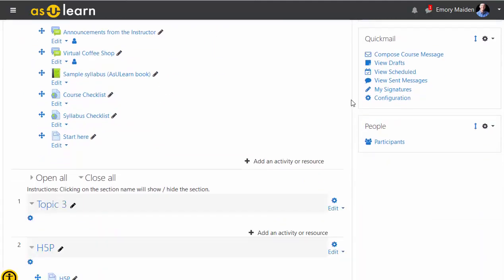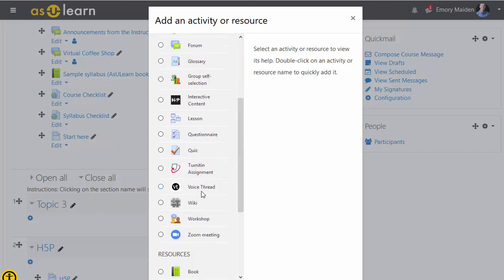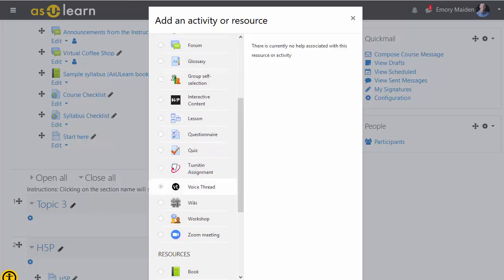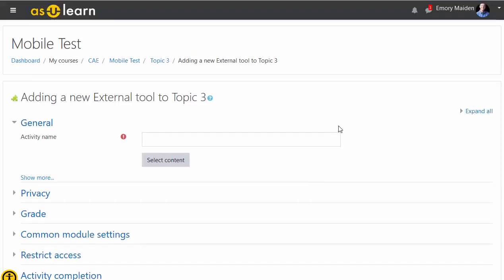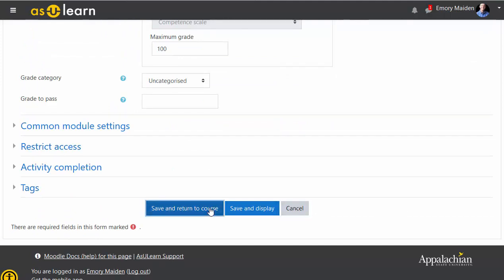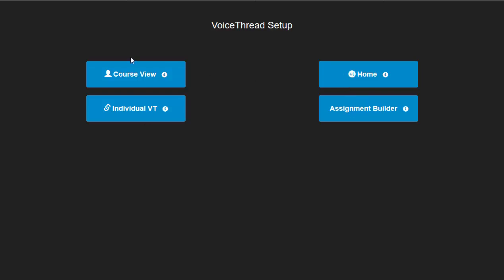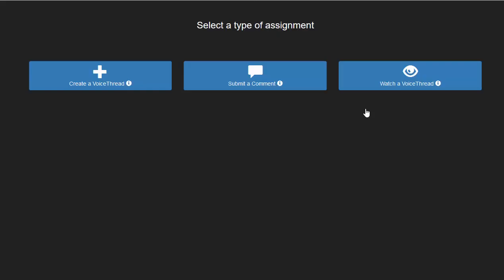Setting up a VoiceThread Activity in AsULearn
June 2019 video on the steps to create a VT activity in AsULearn